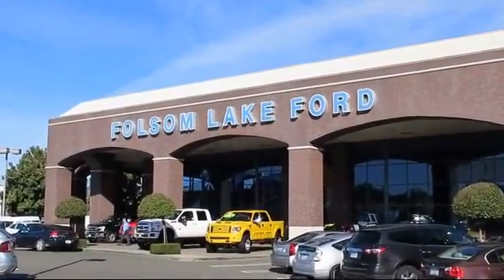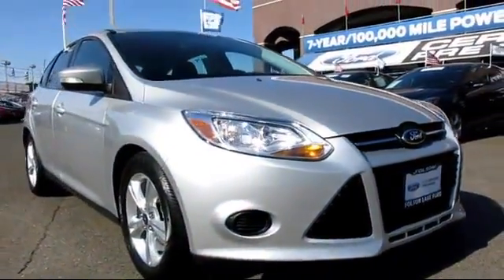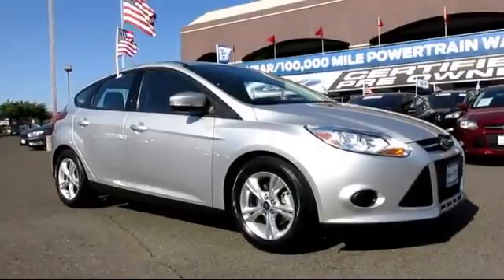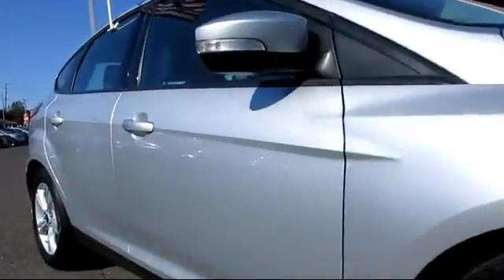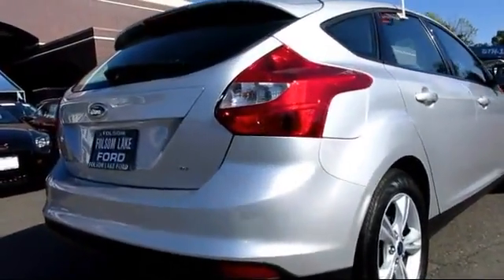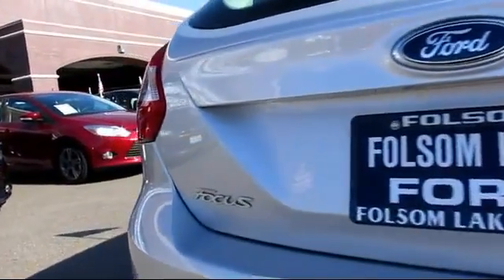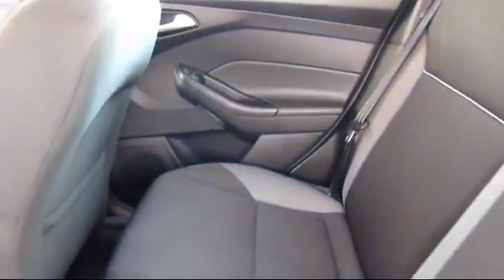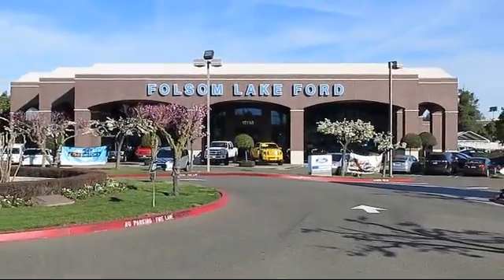2014 Ford Focus Hatchback SE Folsom Sacramento Roseville Elk Grove El Dorado Hills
2014 Ford Focus Hatchback SE Stock Number: R27010 Vin:1FADP3K22EL326200.

12755 Folsom Blvd.